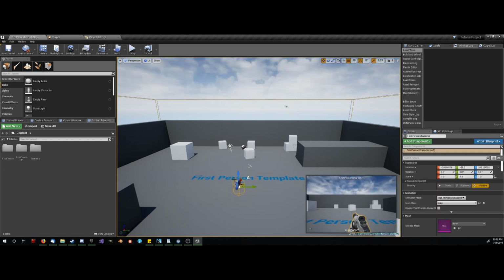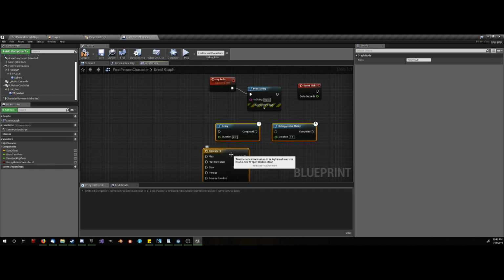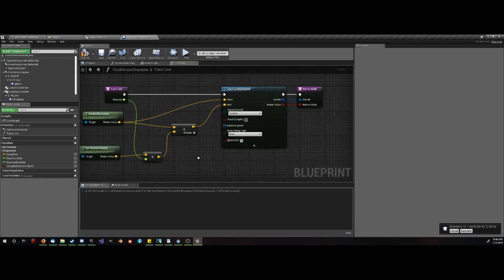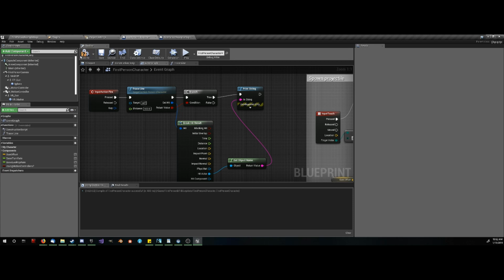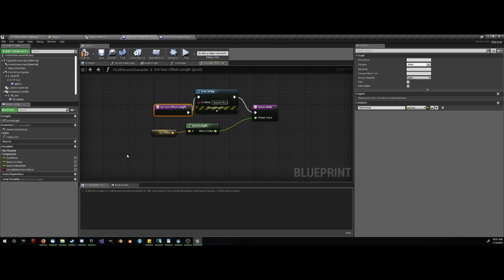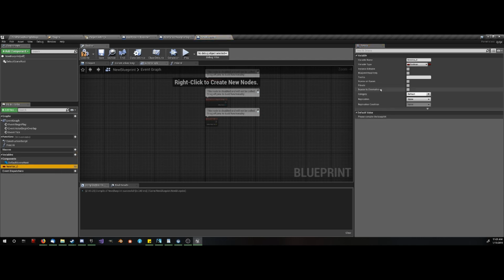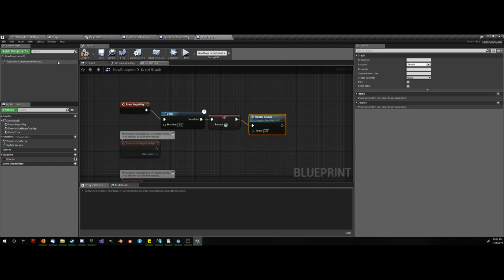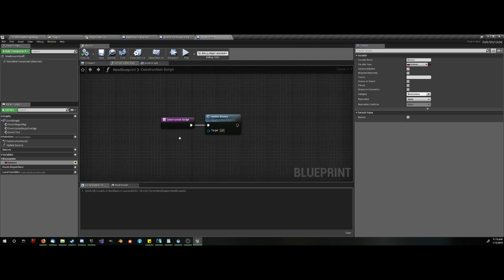Blueprint Class Structure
A tutorial about how to properly set up a blueprint class in Unreal Engine 4, covering the use of Events, Functions, and Macros, as well as getting the most out of variables.